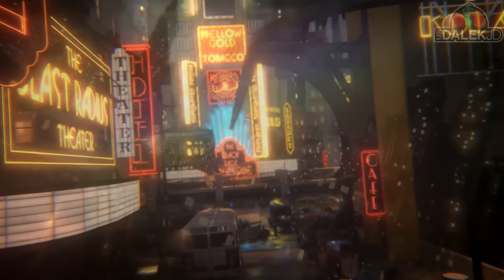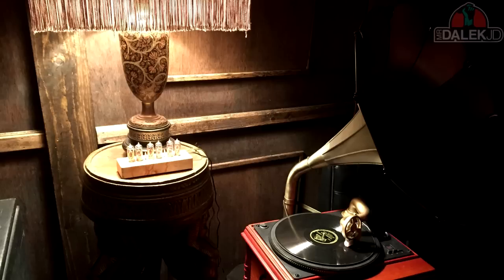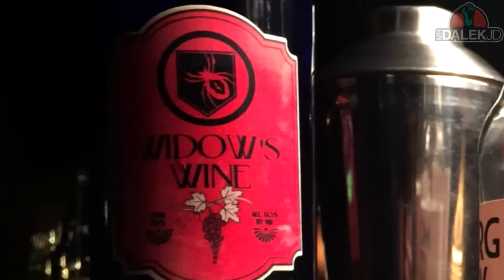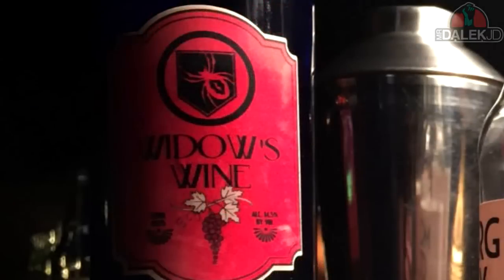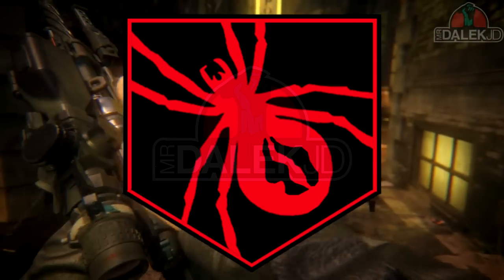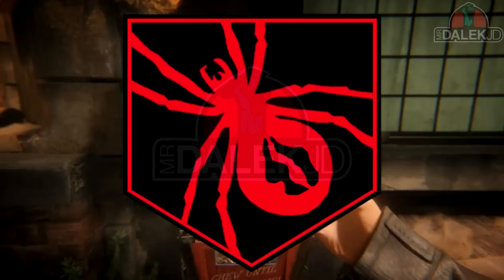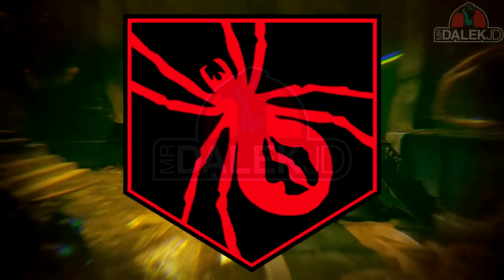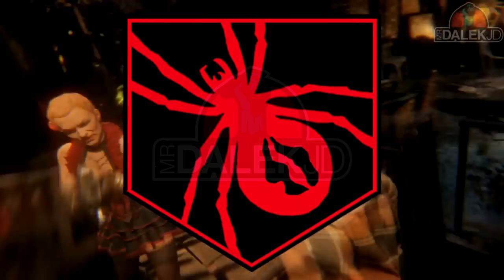Black Ops 3 ZOMBIES - NEW "Widows Wine" PERK Revealed? NEW Zombies Perk TEASED! (COD BO3 Zombies)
Black Ops 3 ZOMBIES - NEW "Widows Wine" PERK Teased?!
●SMASH "LIKE" if you're EXCITED for Black Ops 3 ZOMBIES!

Call of Duty Black Ops 3 ZOMBIES - NEW Perk Teased! In this video, I show you a potential NEW perk coming to "SHADOWS OF EVIL", this being "WIDOWS WINE". This was teased in the Black Ops 3 Zombies "Escape Room" at San Diego Comic Con. SUSBCRIBE for MORE Black Ops 3 Zombies videos!